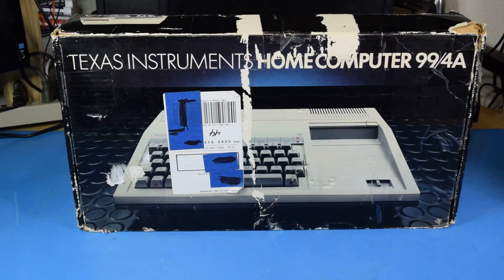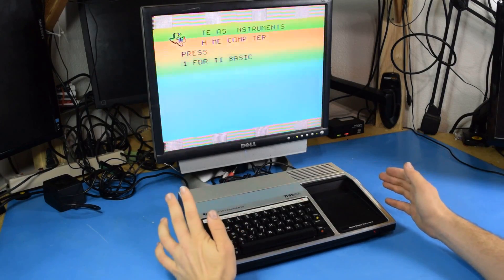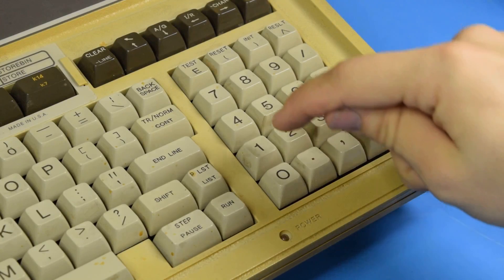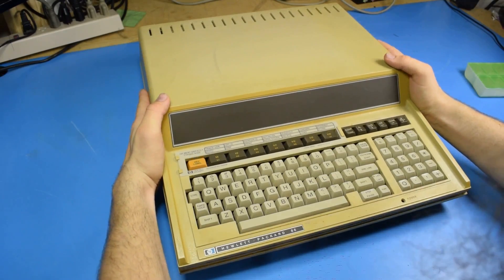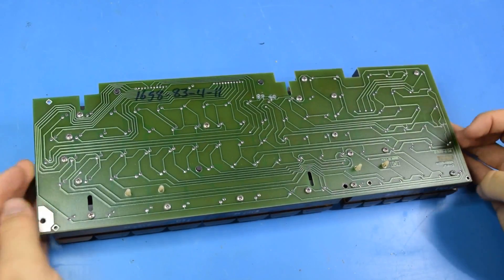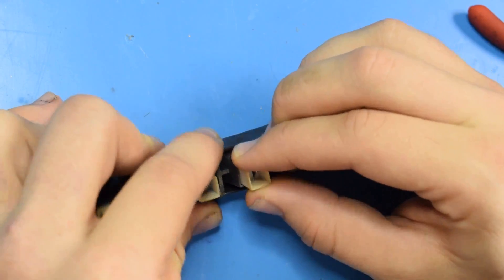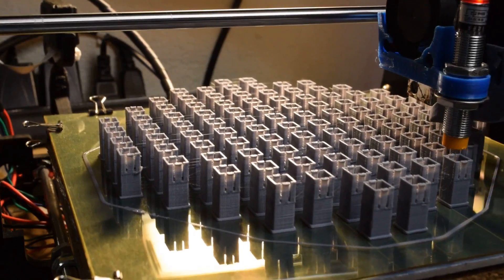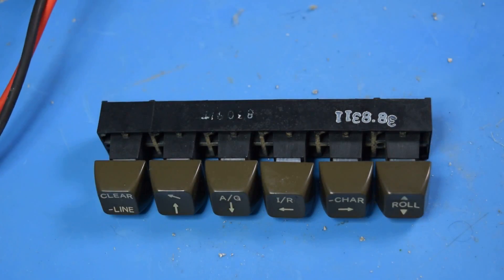0x0029.1 - HP86 New 3D Printed Key Stems: Disassembly and Design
I decided it was time to make some new parts for an old computer.

If you want to see the design process for the key stem I streamed it

As of the posting of this video the github repo for the design isn't super well documented and I don't have it up on thingiverse yet. I'll get that sorted out for the conclusion in the next video.

Yes I know the case has yellowed like crazy, no I will not be retrobriting it anytime soon. The only thing I've attempted that on did not turn out well and I will not use this computer a guinea pig for that.

This video has taken me over a week to record and really messed up my production schedule. I split it into two for a few reasons. I don't have the second part edited yet and there's still a lot of footage to go through. But it will be the next video out.